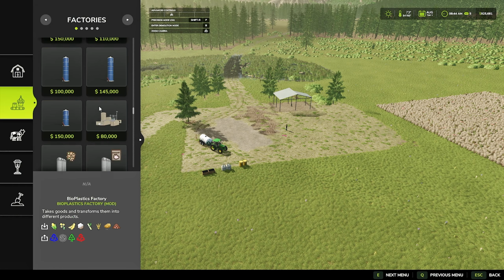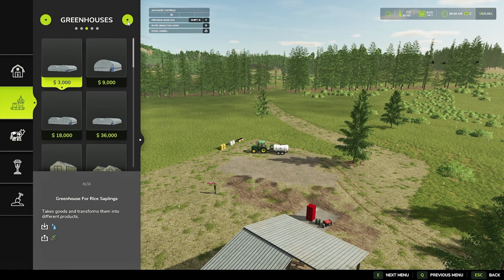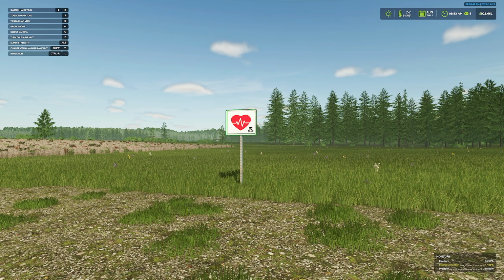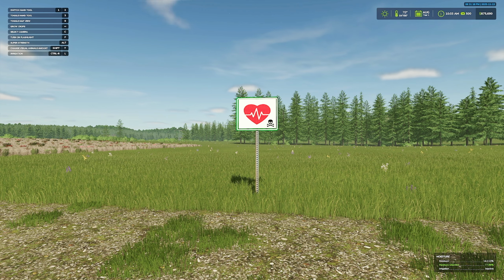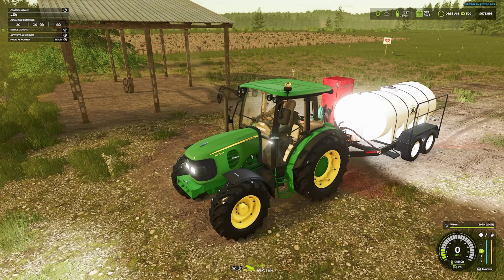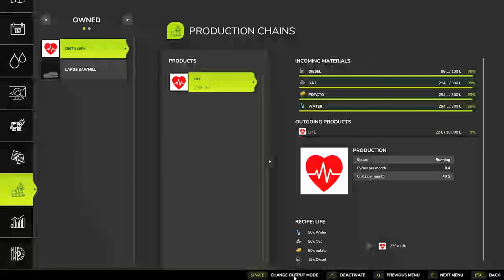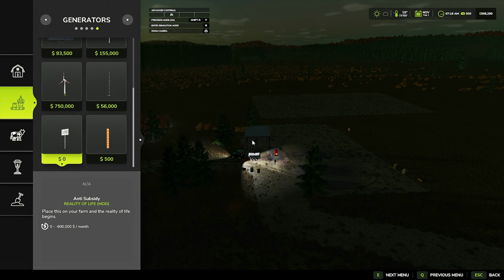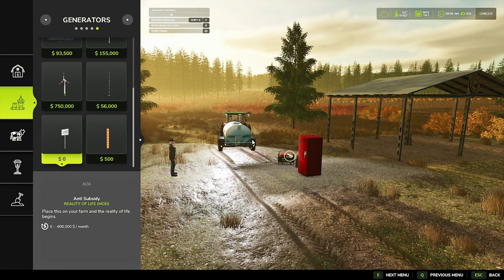FS25 Player Health & Life - I made a mod FS25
Bring your Farming Simulator 25 gameplay to life—literally!
In this video, I showcase my brand-new Player Health System Mod, a fresh and immersive way to add health, survival elements, and a sense of “living world” realism to FS25.

The mod is still very much a working prototype and it uses some fundamentally interesting concepts to "mimic" the urgency of survival and player health.

I'll be making updates as I improve the mod in the future.